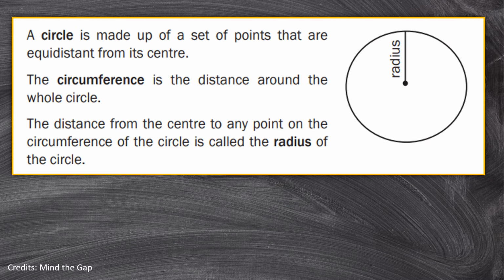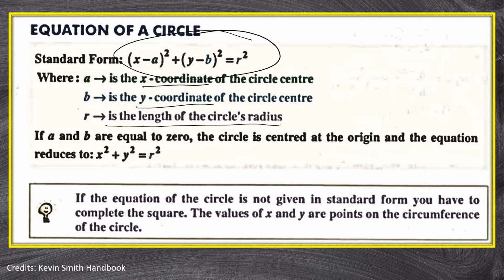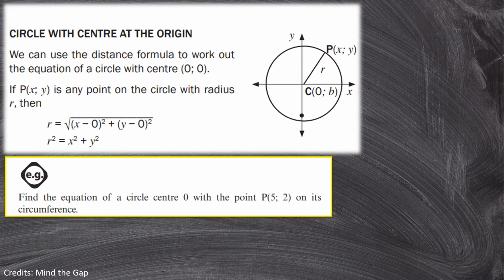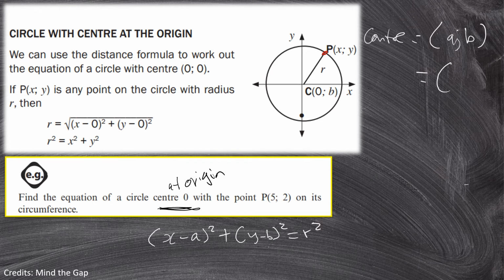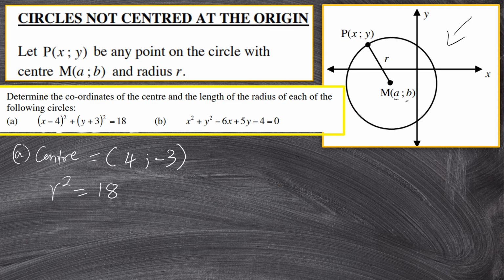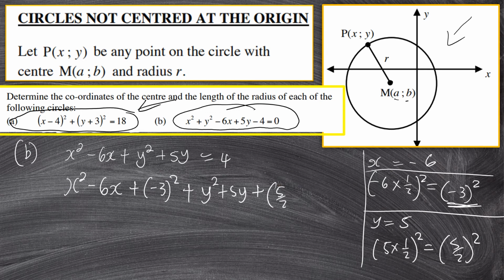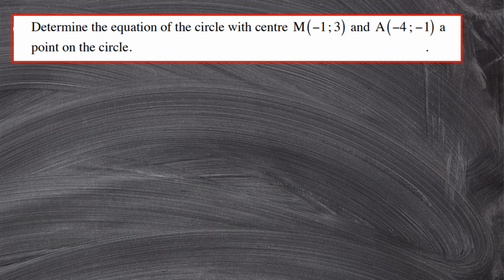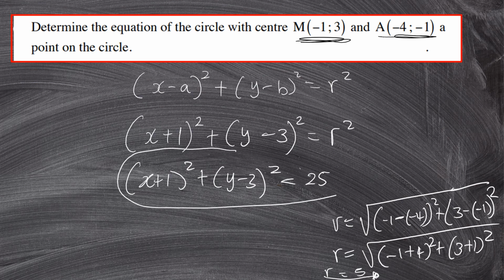Analytical Geometry | Equation of a Circle | Grade 12